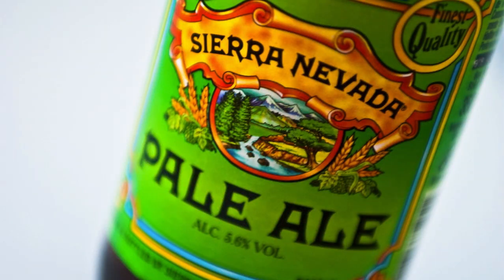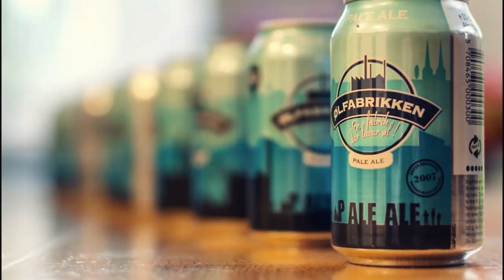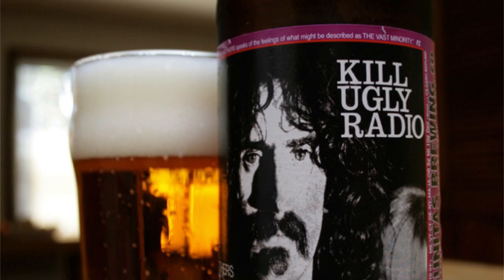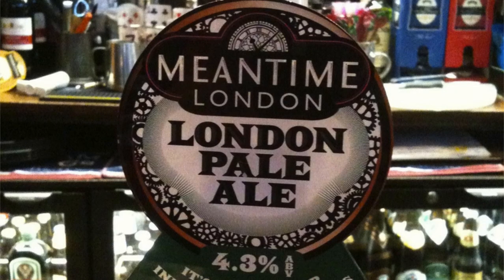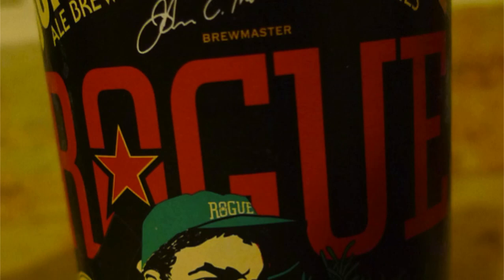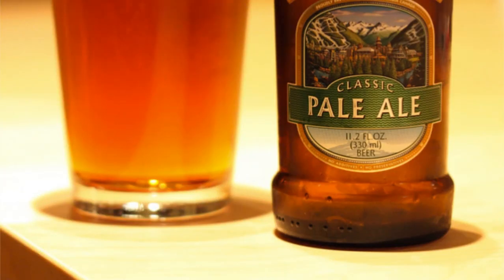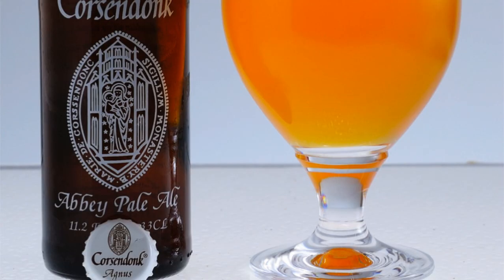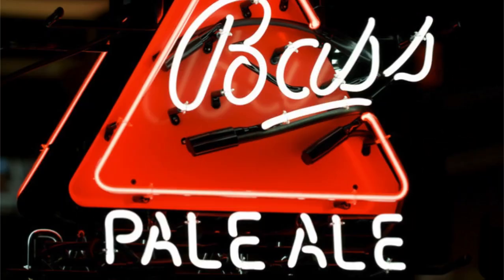History Lesson: 008 Pale Ale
Quickly learn how pale ales came to exist.